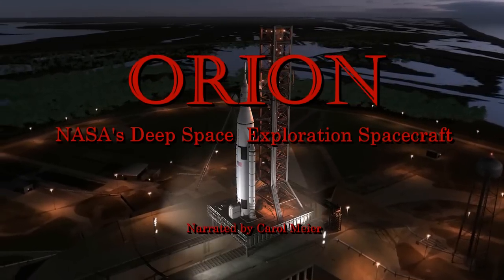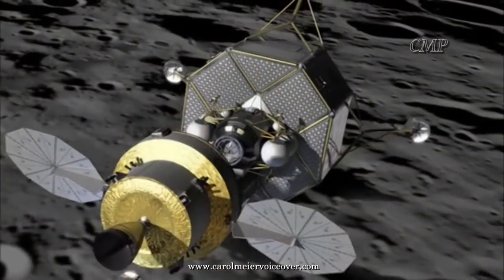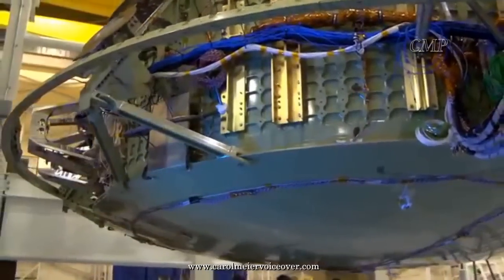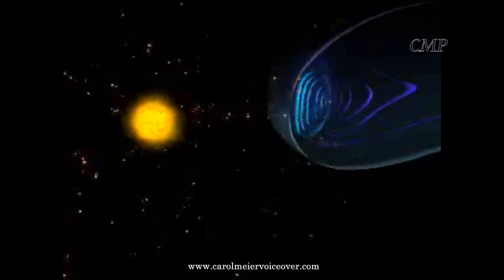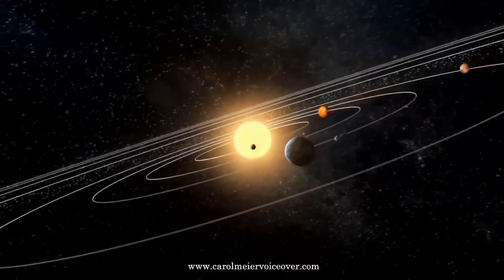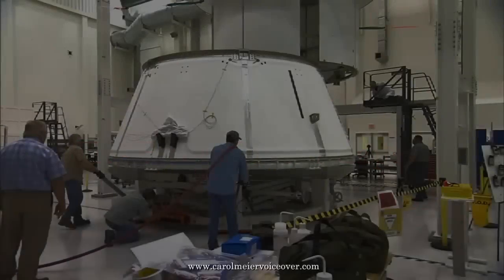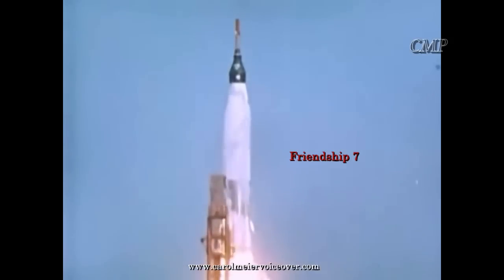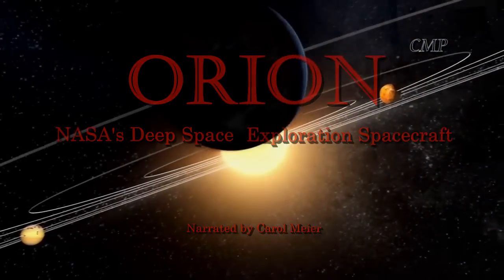ORION -Exploration Spacecraft - Explained in Detail. Orion and Artemis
NASA's new deep space exploration spacecraft called Orion which will take humans farther into space than ever before including landing on an asteroid, the moons of Mars, and Mars itself. Space launch system.

Female space/science narrator.

Female documentary narrator.